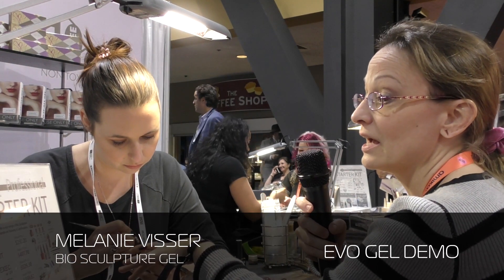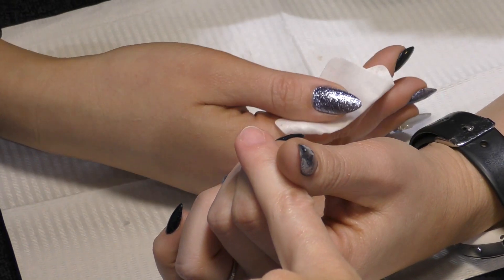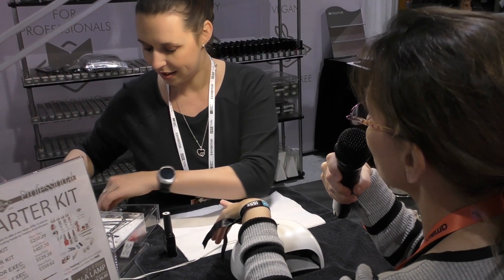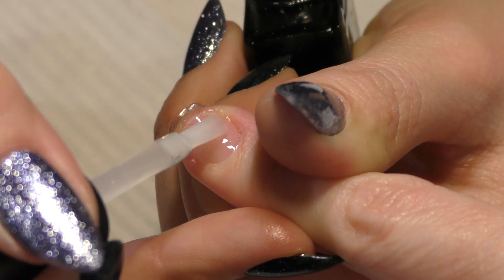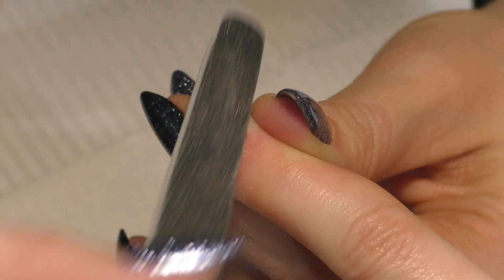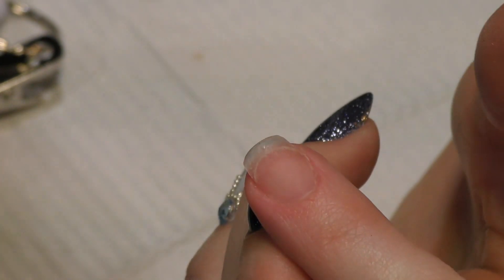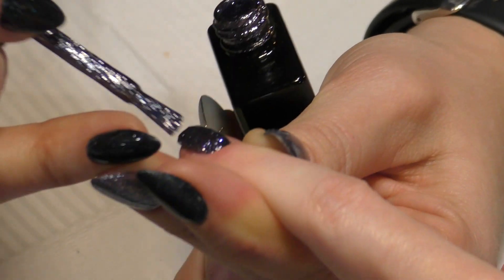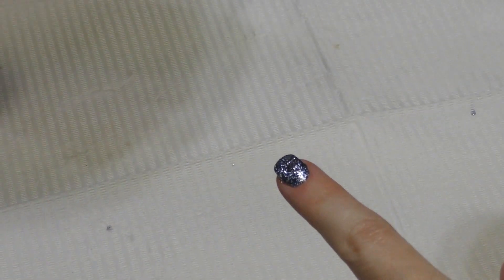Evo Gel Nail Extensions tutorial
Evo Gel Natural Nail Extensions tutorial with Melanie Visser from Bio Sculpture Gel.
This video is from ISSE Long Beach 2019.